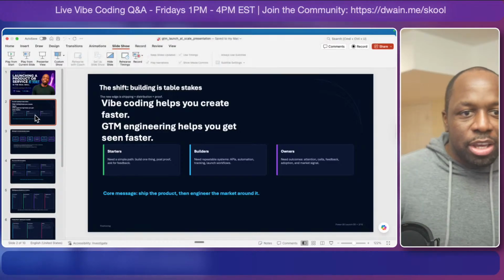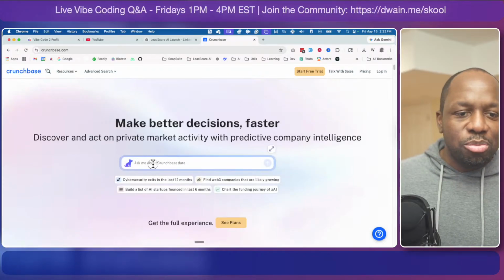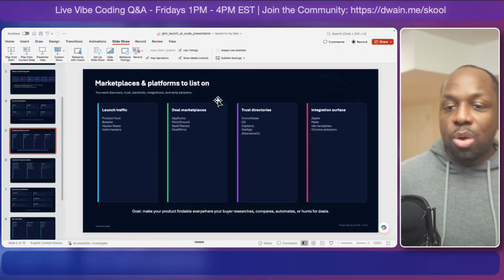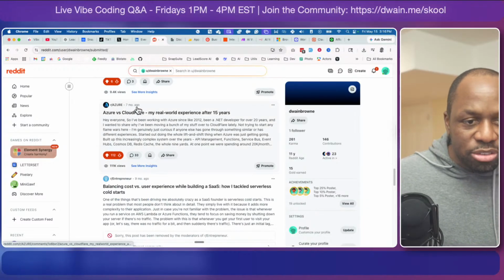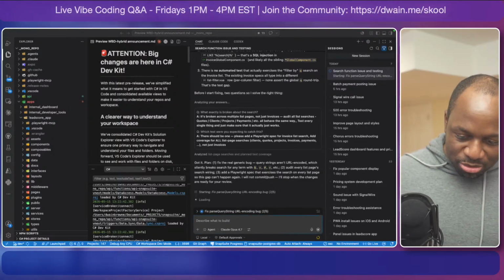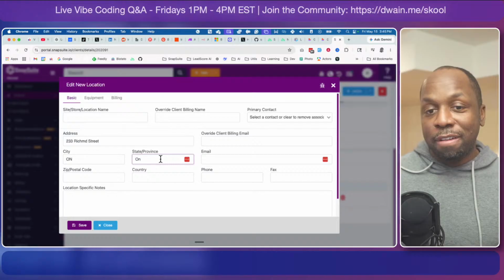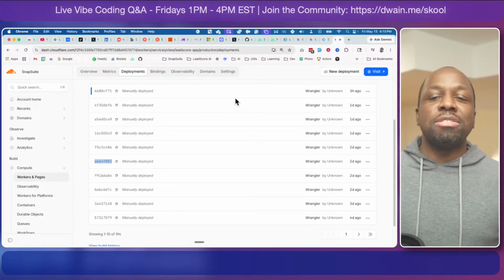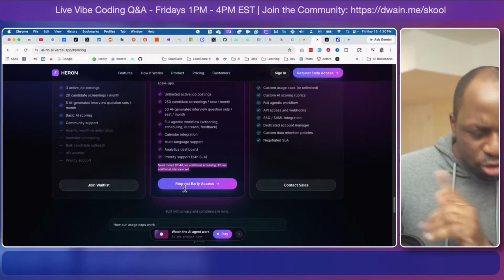Launching a Product or Service at Scale Is the Real Skill!